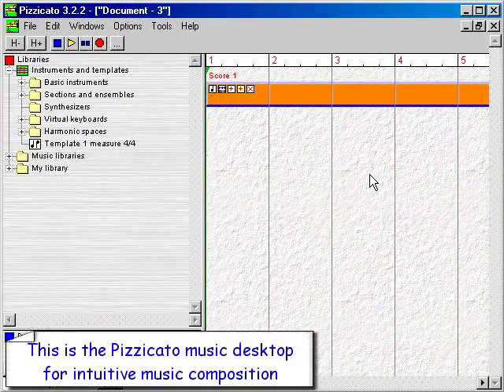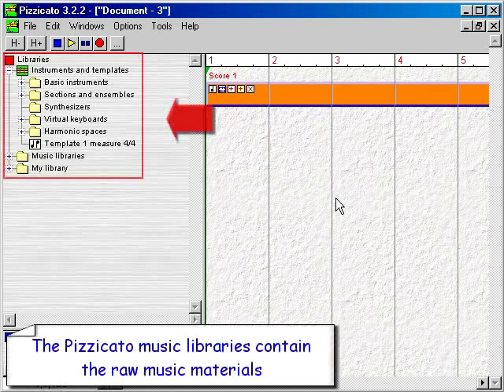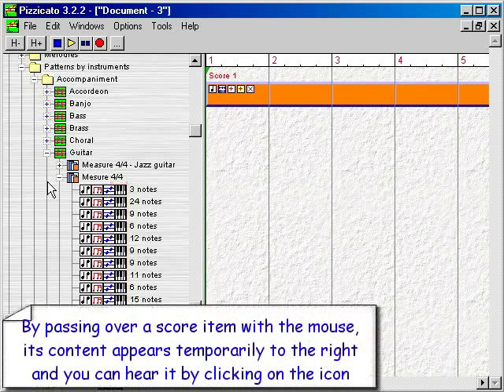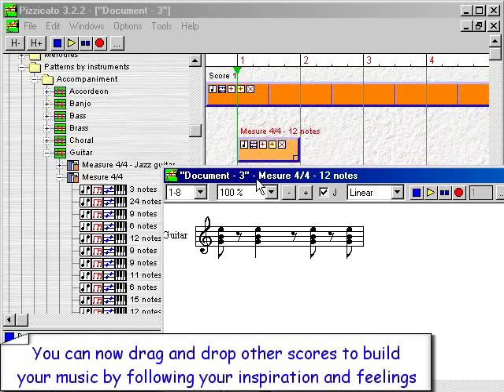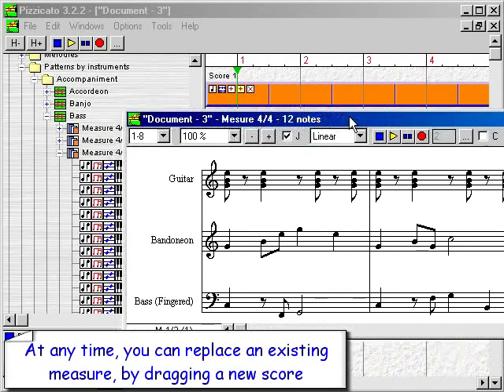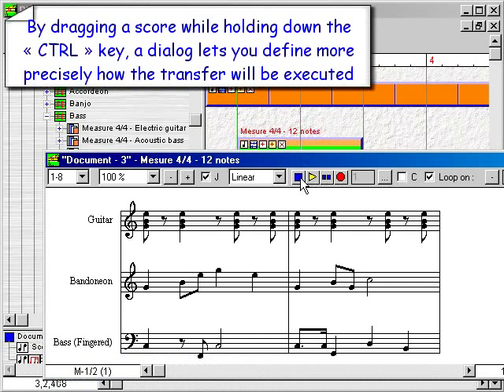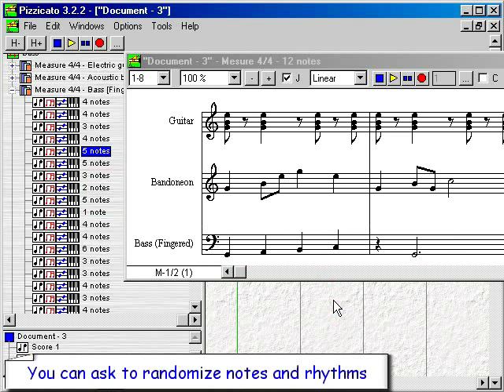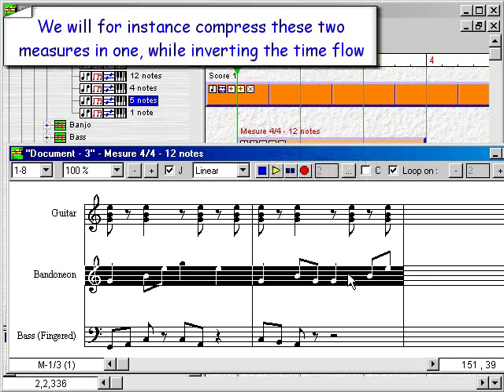Intuitive music composition - Part 1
In 4 years we added a lot of features to our software and you will find here soon new videos. Meanwhile, in the present ones, the basic principles behind intuitive music composition are explained, so that anybody can learn how to compose his/her own music with Pizzicato music composition software, which presents a lot of tools to let the user compose and arrange personal music, encode existing scores, learn music theory music, explore sound possibilities before music recording, printing and sharing. Do you want to know more ? : download our demo and user guides, receive our free newsletter, get technical support and watch 2h40 of tutorials all for free.